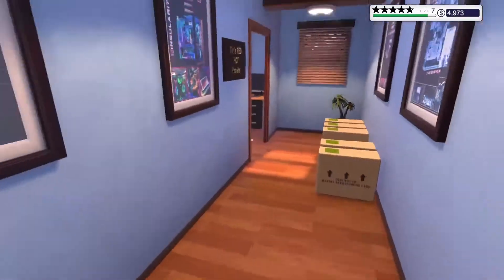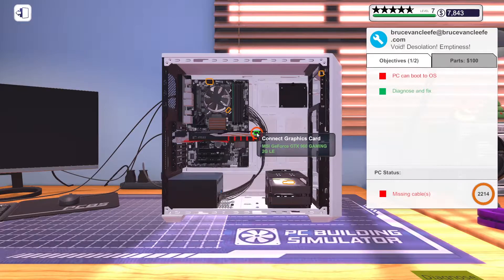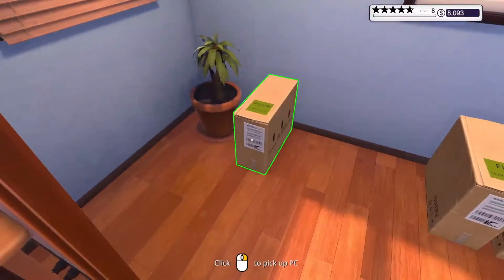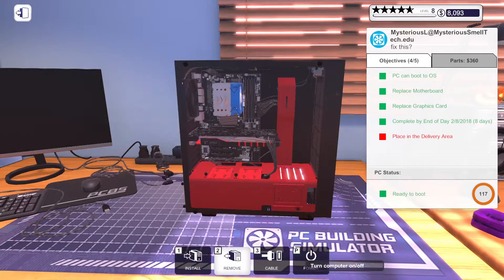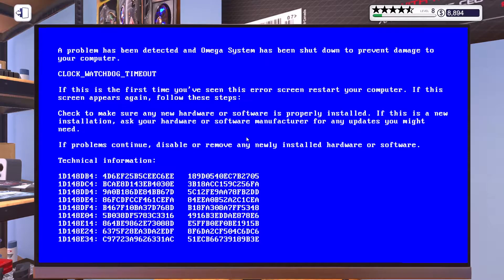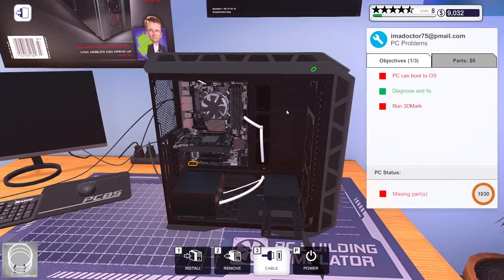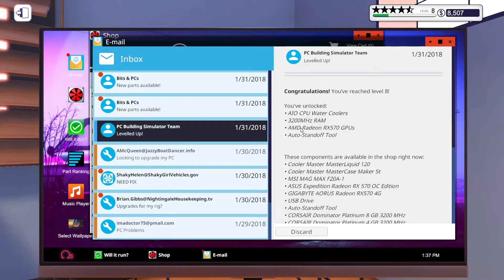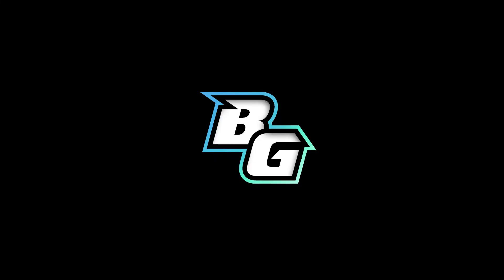PC Building Simulator - Part 18 - Figuring Out What's Wrong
Taking a look at two computers that have given me issues in the last video!